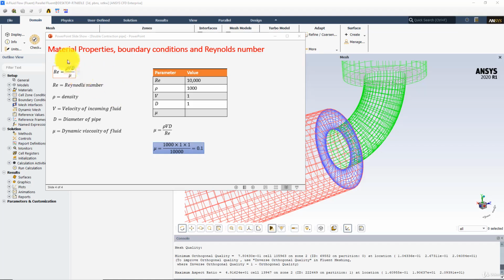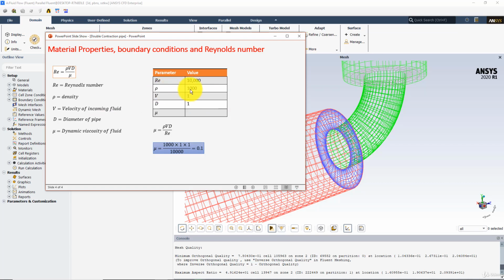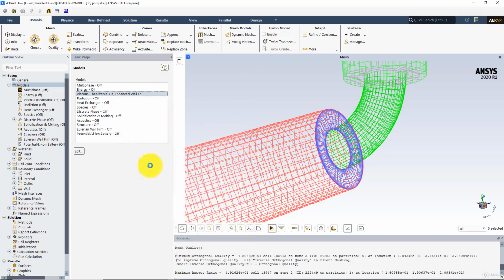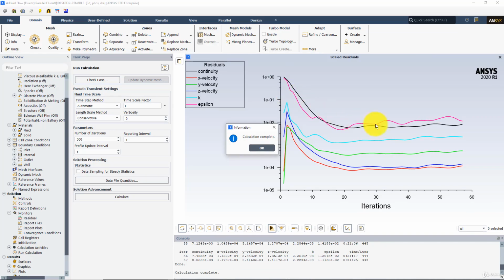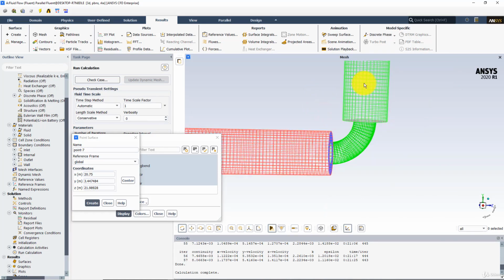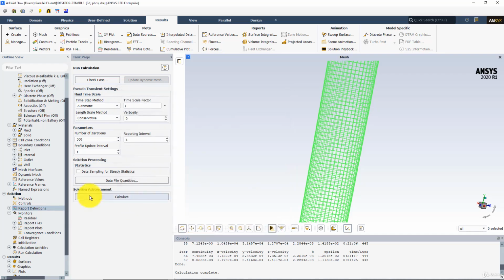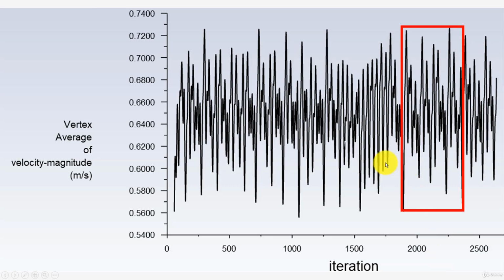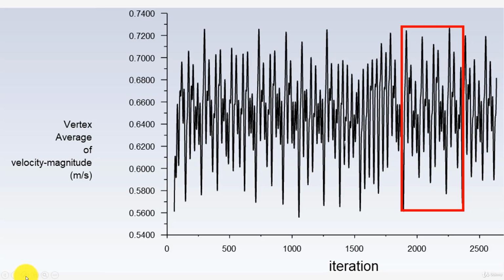(Ansys) Course 11: 142 Case setup and solution in Fluent